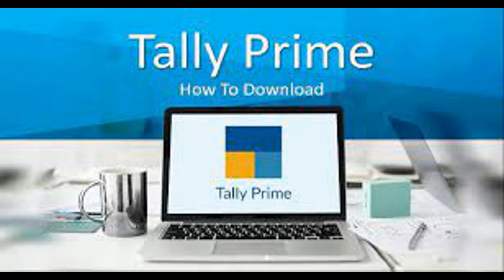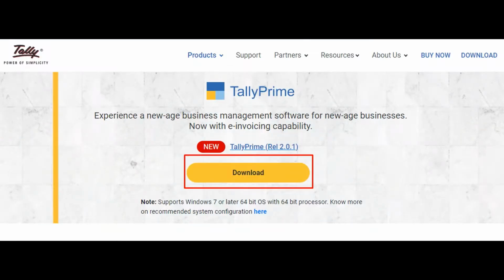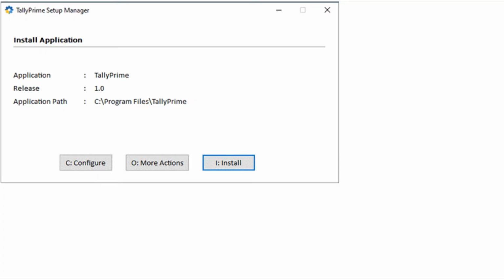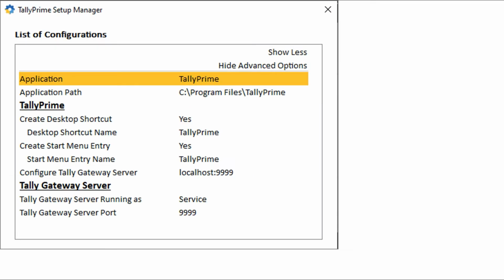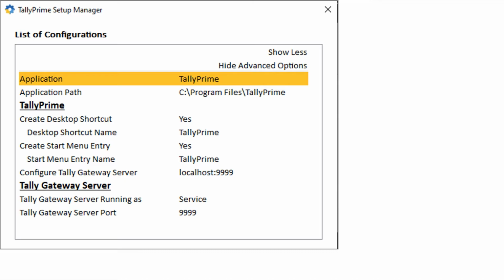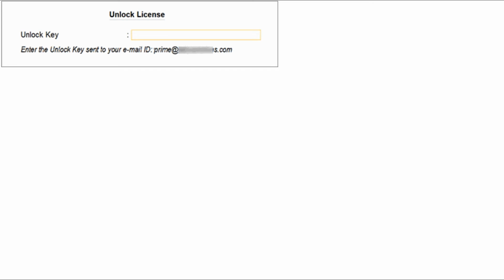Tally Prime - How to Download Install & Activate| Latest Tally Version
How to download, install, and activate Tally Prime. Tally Prime is the latest version of Tally ERP 9.paid license version of tally prime launched by tally solutions. You can download the application setup from the Tally Solutions website. After downloading the setup files, install the application on your computer.Always upgrade to the latest release of Tally ERP 9 to enjoy greater business benefits. You can upgrade your old tally version with the new updated tally prime version.

Detail Step by Step tutorial to guide you on how to install activate and download tally prime software. This is free online tally accounting course. Here I provide you tally ERP 9 and Tally Prime online classes. So you can learn and study tally accounting online.